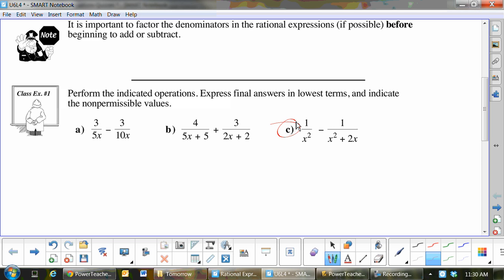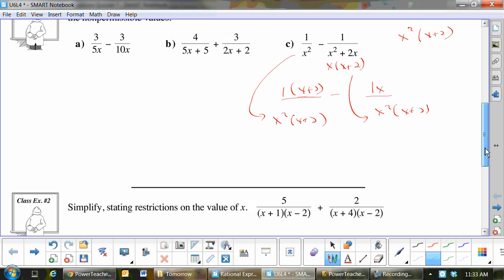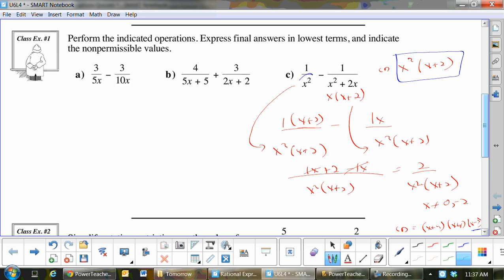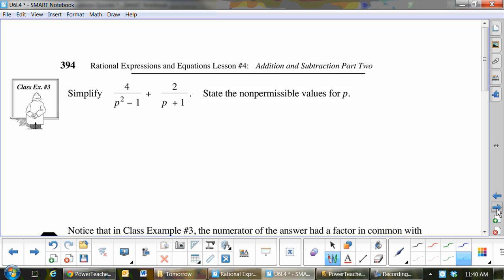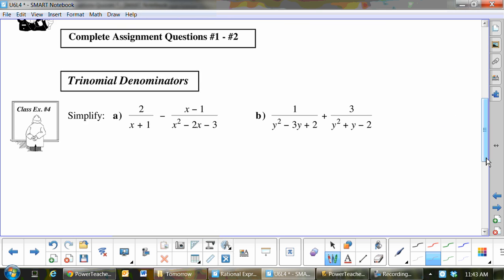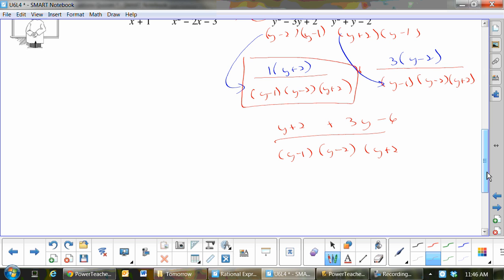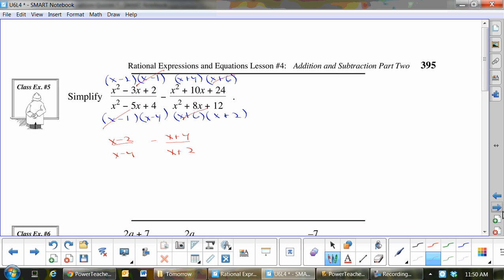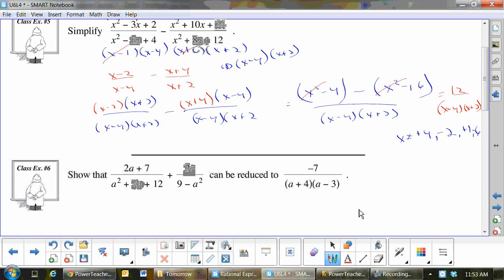U6L4 Addition and Subtraction of Rational Expressions Part 2